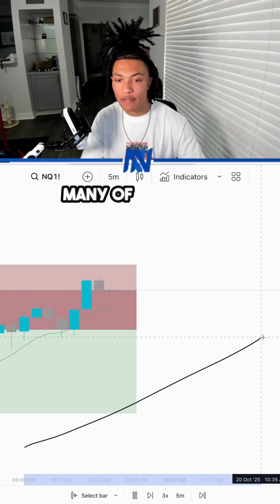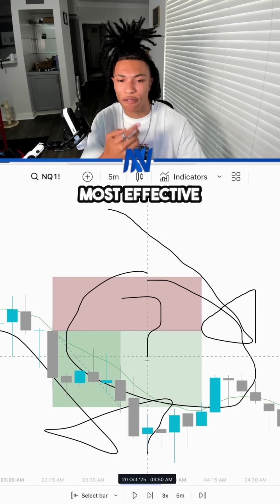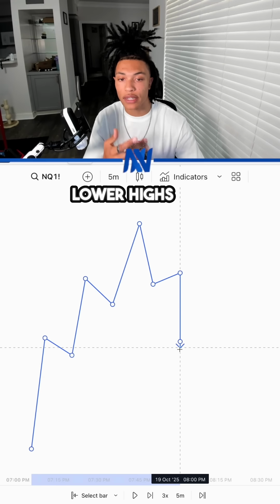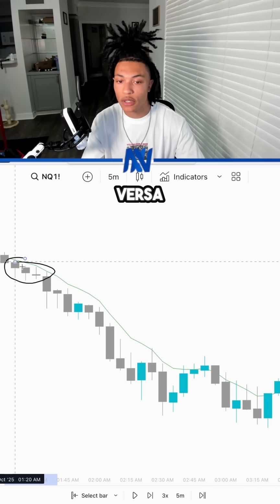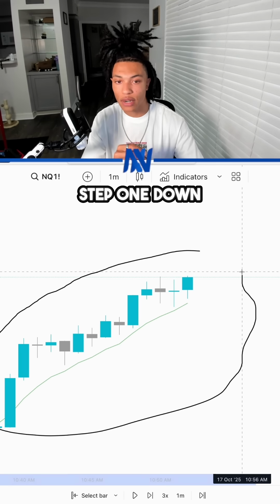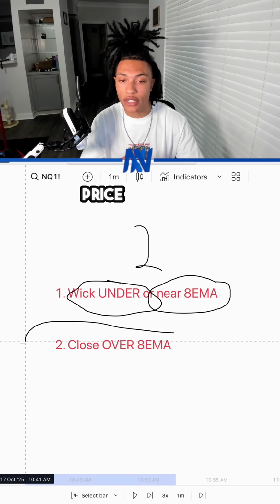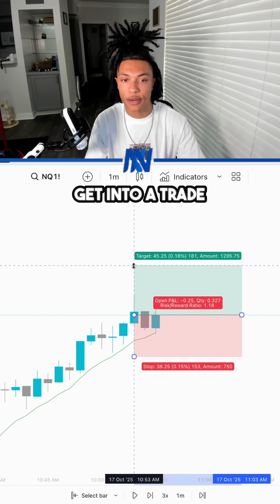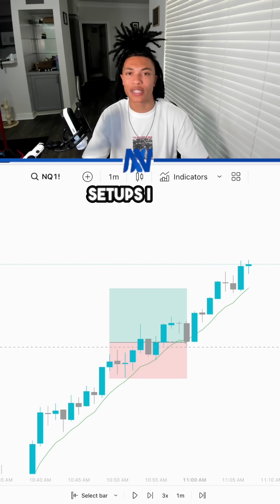I stopped losing my money trading when I realized this ONE THING